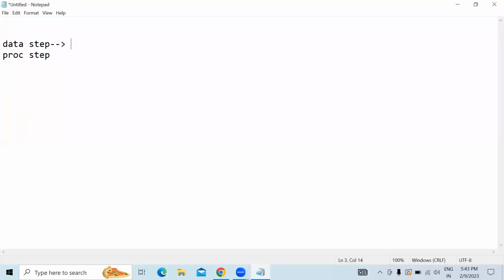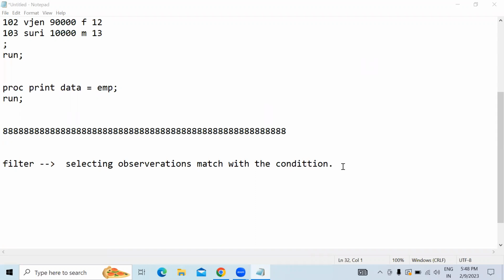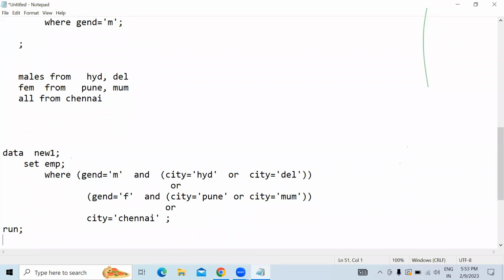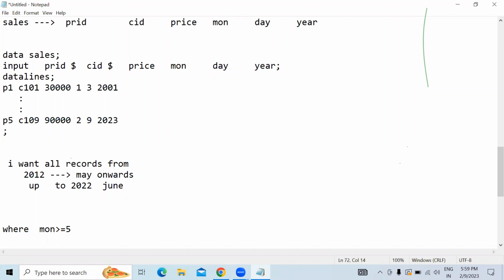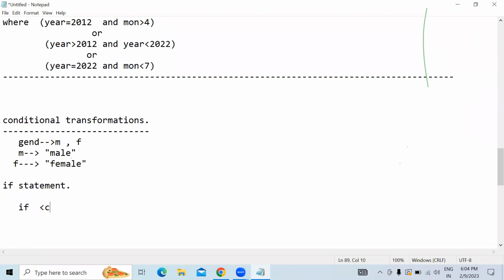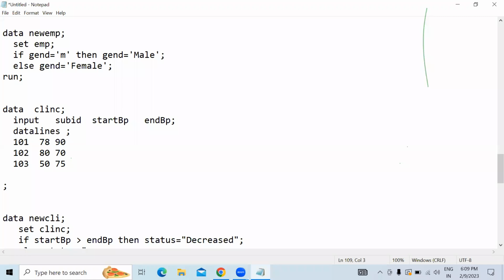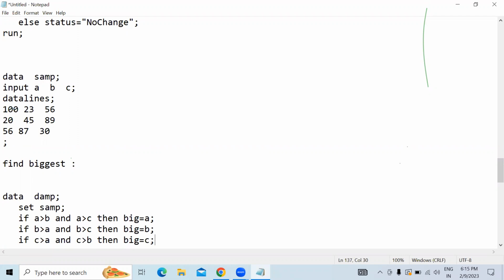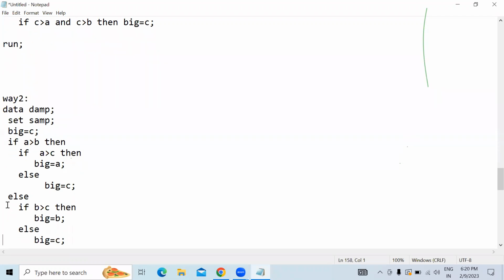SAS Session 2